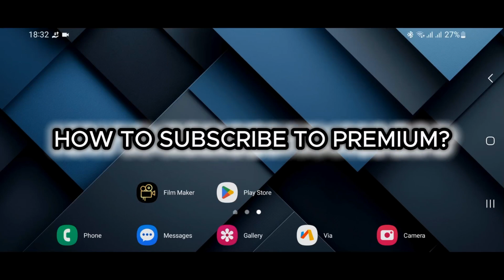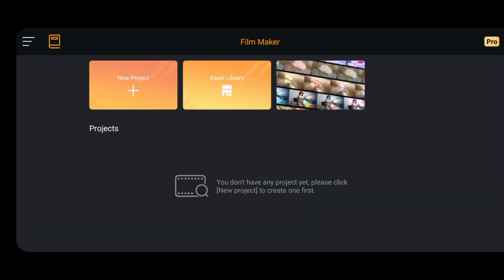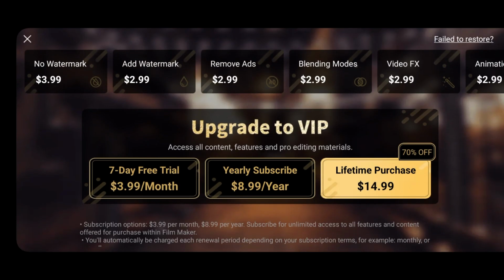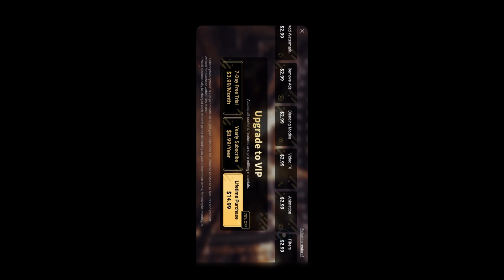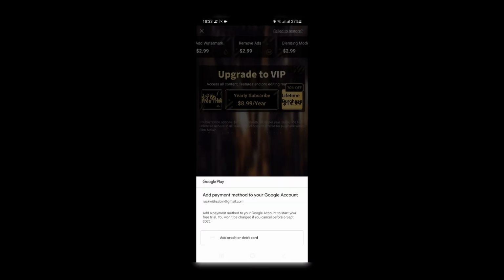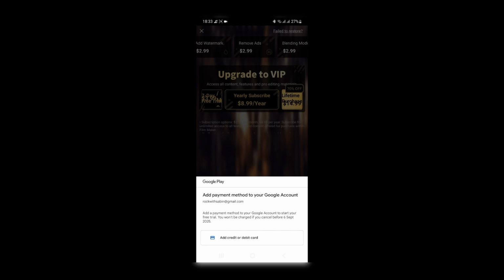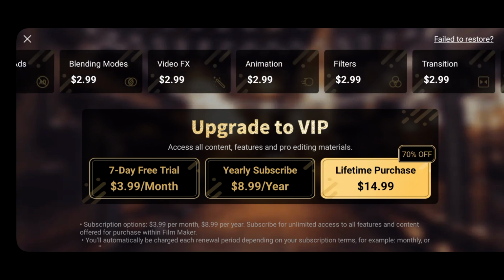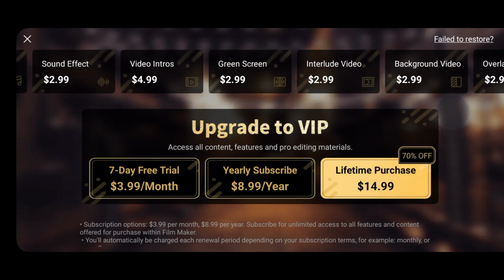How to Subscribe to Film Maker Pro Premium 2025?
Want to unlock all the advanced features of Film Maker Pro? From tapping the Pro button to selecting the right subscription plan—monthly, yearly, or lifetime—and completing the payment safely, this guide covers everything you need. Whether you are a beginner or a professional video editor, this tutorial ensures you can upgrade your account quickly and enjoy a full-featured editing experience.

Drop your questions in the comments, and we’ll be happy to help!